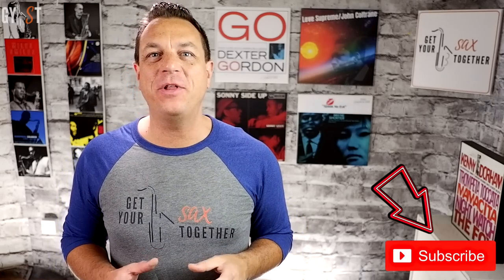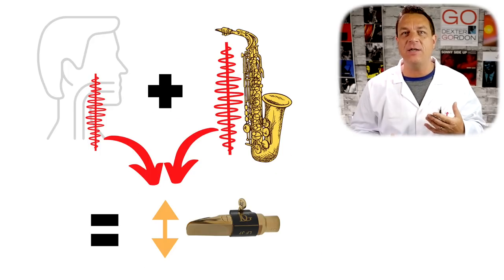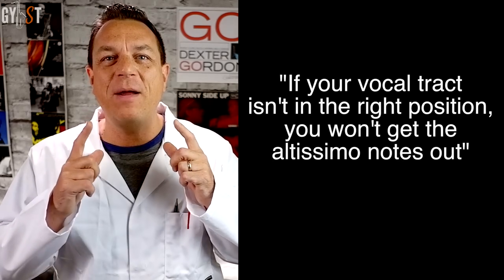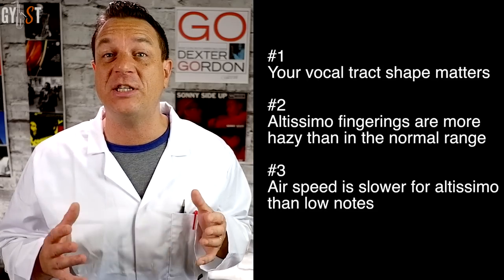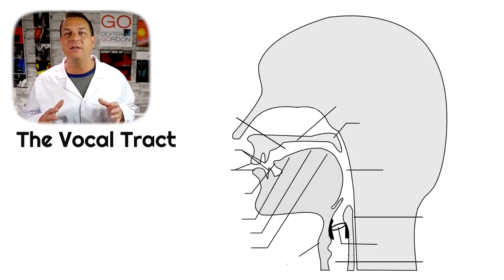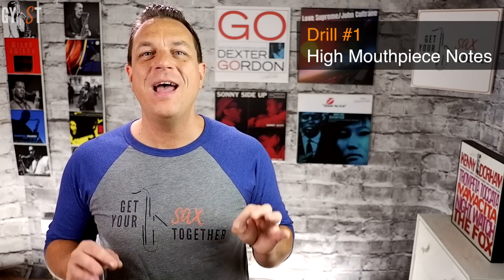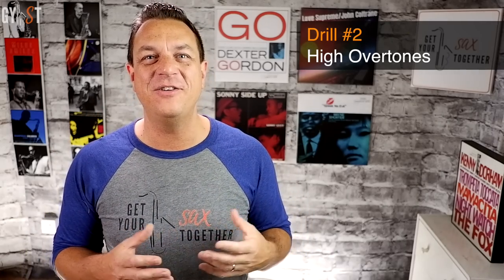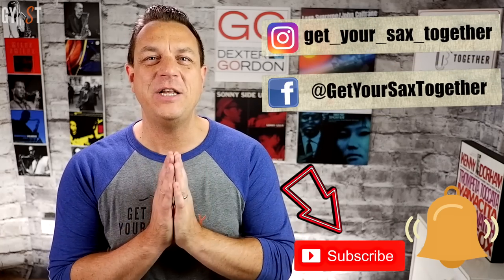How To Play Altissimo High Notes On Sax - THE ULTIMATE LESSON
Free online saxophone lesson teaching you how to play high altissimo notes.

***Typo at 9:14 - I should have said “any changes in air speed in the MOUTH [not the mouthPIECE] become irrelevant at the reed’s tip”

***Also, at 16:16 there's a spelling typo on the graphic. It should say "soft palate" NOT soft palette" lol [Thanks to Sandro Miori for that one]

Chapters
0:00 - Intro performance
0:07 - Brief intro and titles
0:46 - Why fingerings are less important than you think
1:39 - how to get your free PDF with altissimo fingerings
1:52 - how to get the free one hour masterclass
2:20 - why fingerings might not work
2:53 - how a saxophone works
4:05 - two types of air movement in a saxophone
5:27 - saxophone physics recap so far
5:42 - why vocal tract is important for altissimo
7:37 - Myth busting
8:10 - Dr Mark Watkins and Dr Joe Wolfe etc
8:46 - The Myths
10:40 - What’s REALLY going on
11:14 - sax physics conclusions
11:53 - the vocal tract
16:01 - the tongue
16:16 - the soft palette
16:46 - the glottis and standing waves
19:20 - your embouchure
20:02 - vocal tract positions for altissimo recap
20:28 - gear for altissimo
21:15 - Drill #1 High mouthpiece notes
21:40 - Drill #2 Overtones
23:11 - Drill #3 Overblow 6ths
23:36 - Drill #4 Overblow 6ths + 9ths
24:38 - Putting it all together
25:37 - Altissimo scales demo
26:07 - sign off
26:55 - end card and bloopers